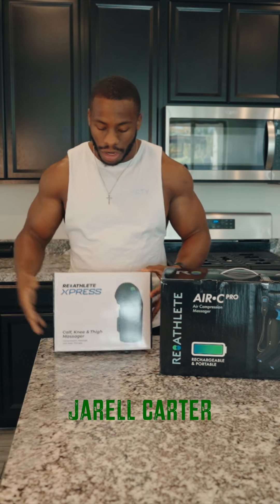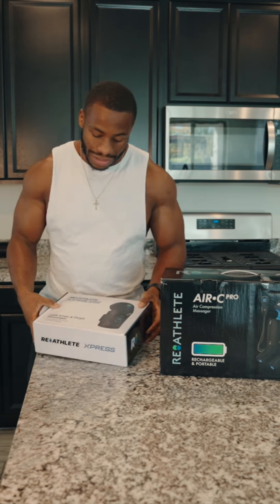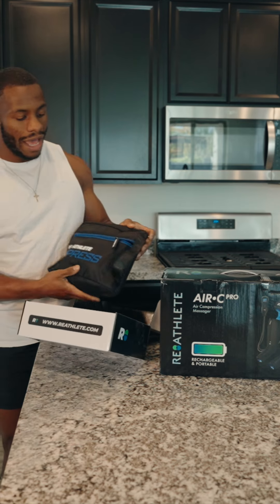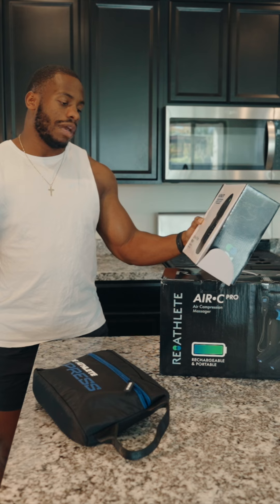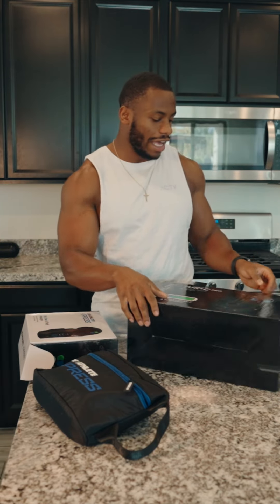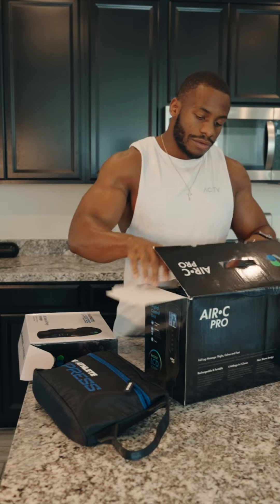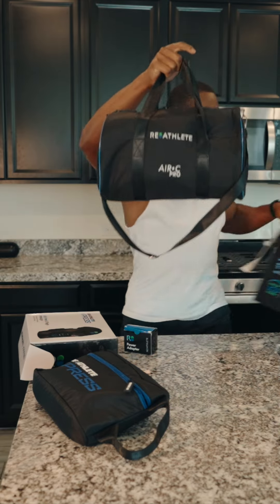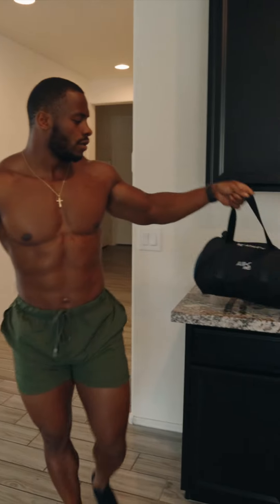Jarell Carter - REATHLETE Leg Massager + Knee Massager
Jarell Carter pushes his limits every day and requires a lot of hard work and dedication. But recovery is just as important as training.
REATHLETE's products help you recover faster and get back in the game stronger.